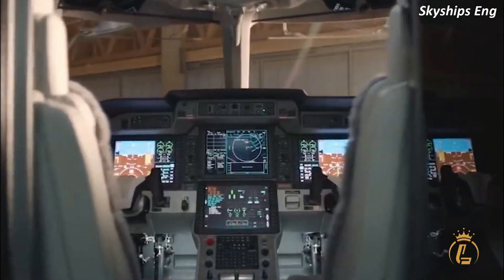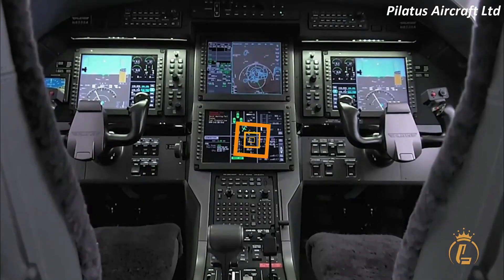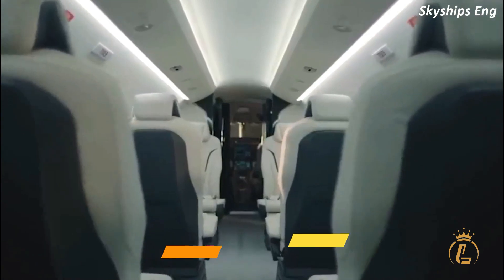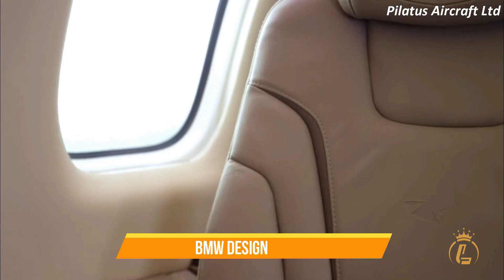Pilatus PC24 Ownership & Operating Cost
Pilatus PC-24 is the super versatile jet! The reason why they call it is that this aircraft is so unique that it did not fit into any ordinary category of a jet. Only the finest quality materials have been used to create an interior that fits in perfectly with the latest standards of comfort and functionality. In this video we’ll take a look at the ownership and operating cost of the PC-24 aircraft.

NEW videos 4-5 times a week!